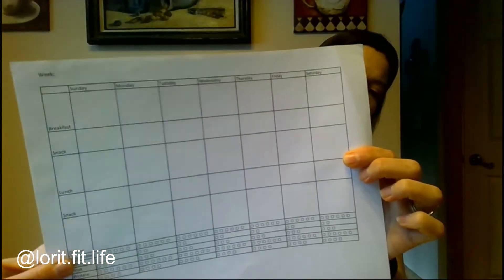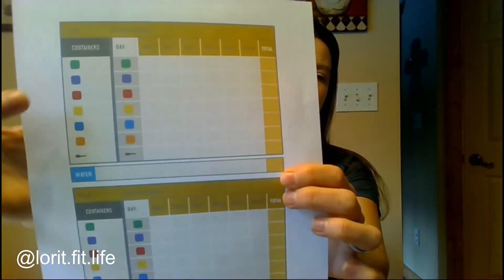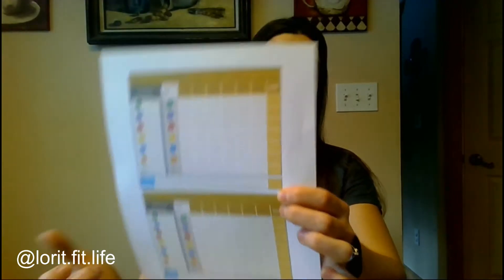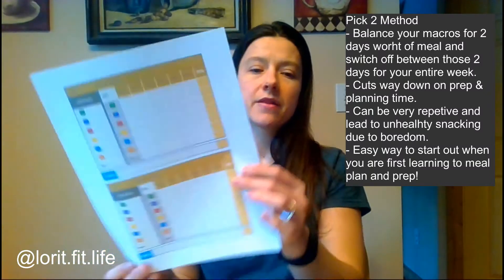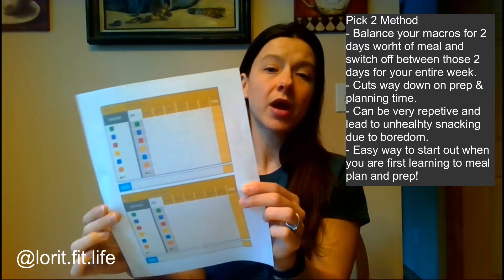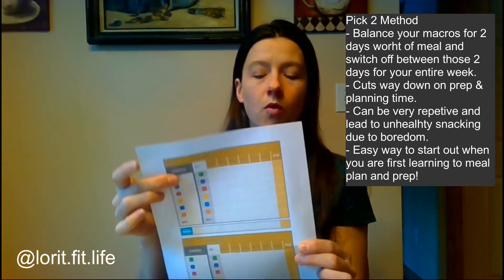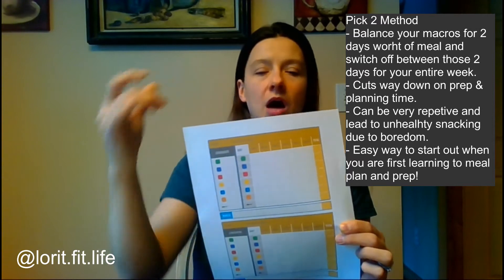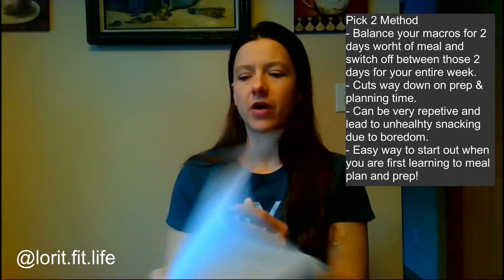Meal Prep Planning Phase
Some helpful tips when it comes to getting started with meal prepping and most importantly, meal planning! I review three different strategies when it comes to meal planning and provide some time saving meal prep tips!